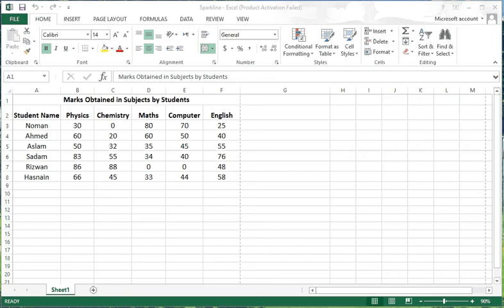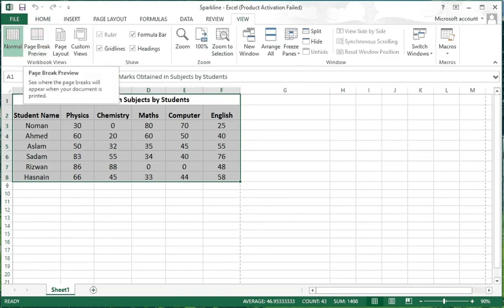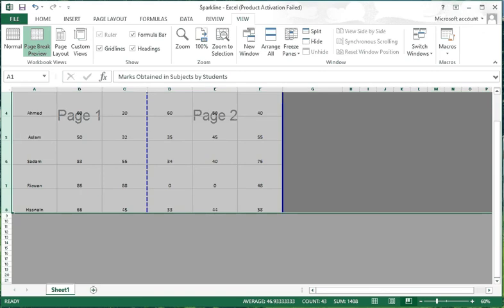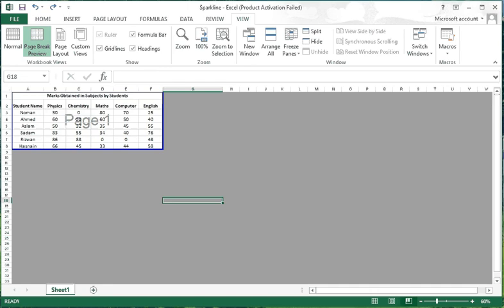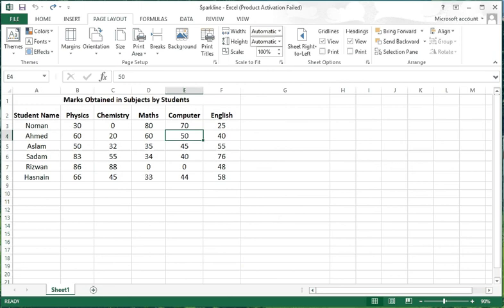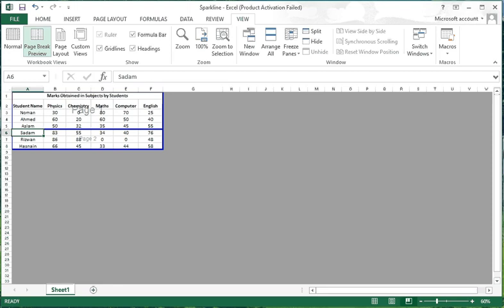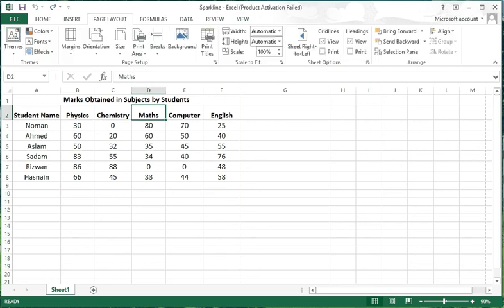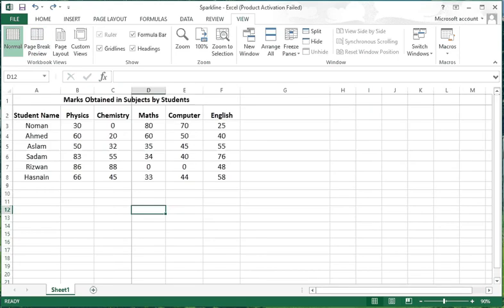How to Research Page-brake in work sheet